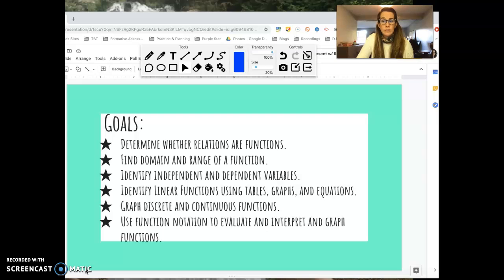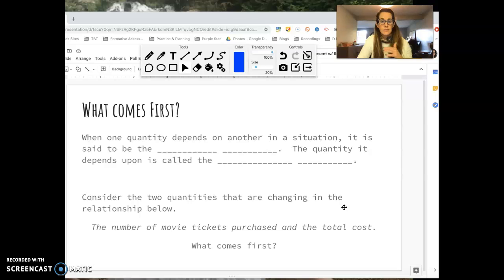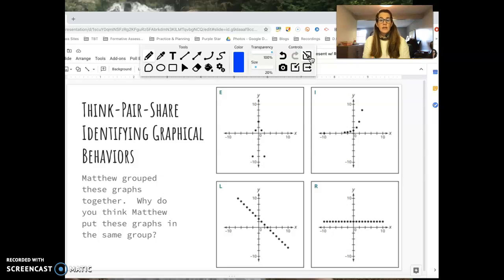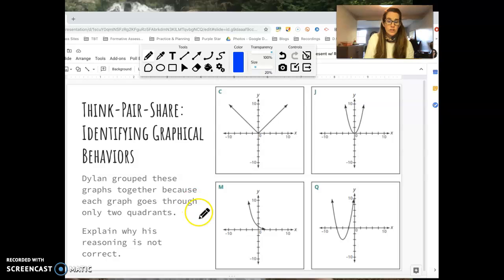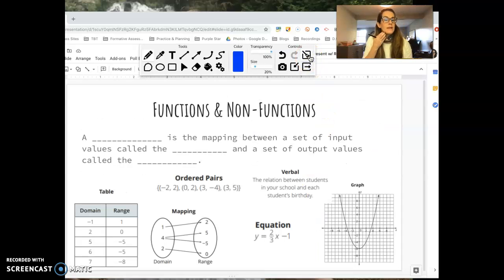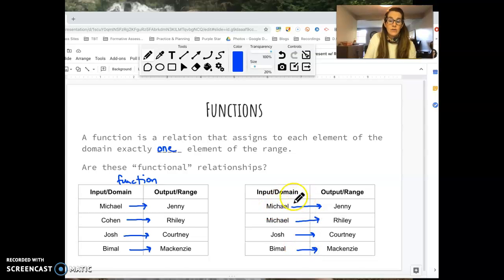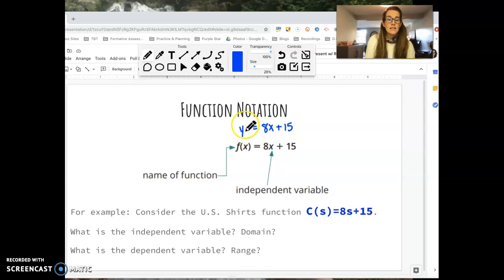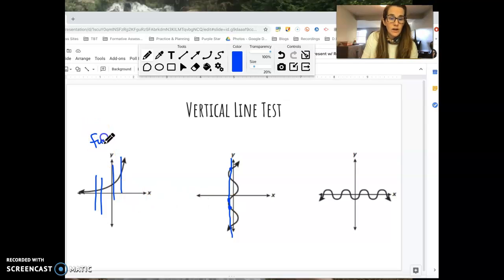3.1-3.3 Intro to Functions